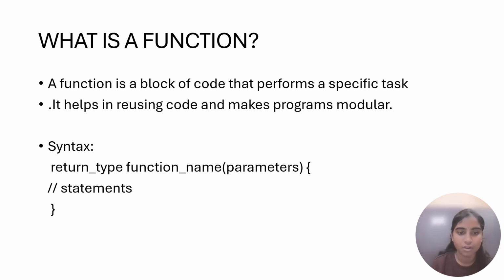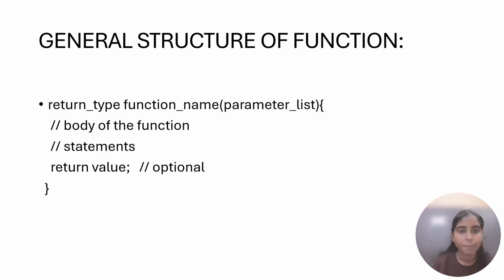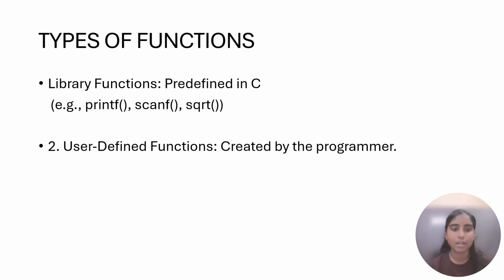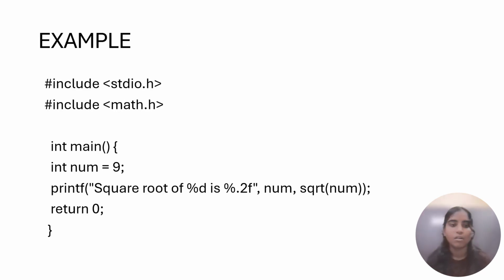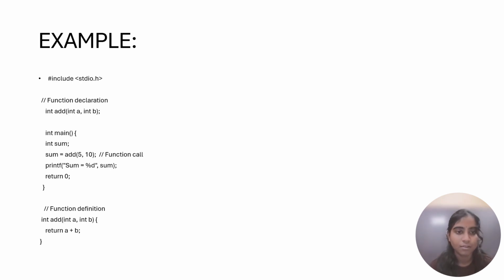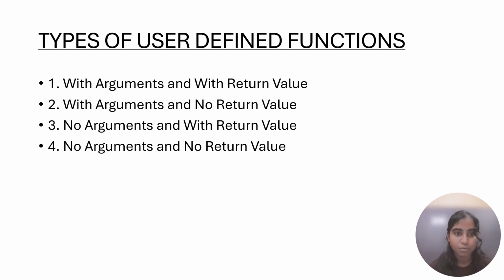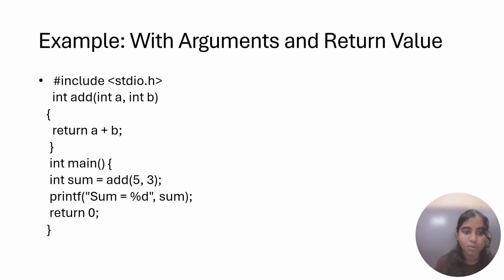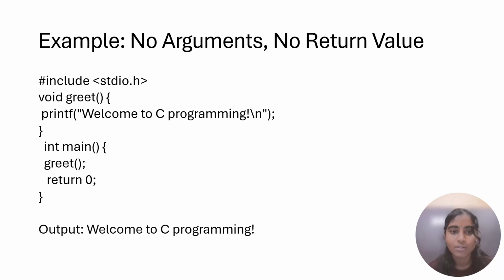FUNCTIONS,TYPES OF FUNCTIONS || UNIT-02